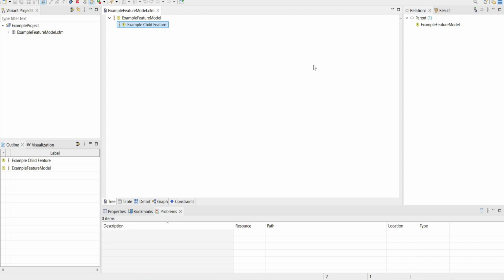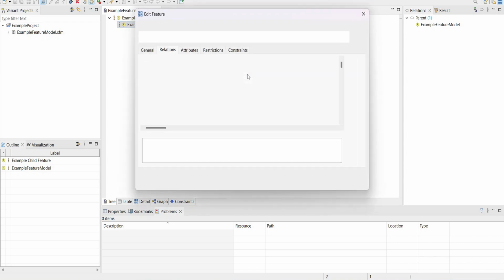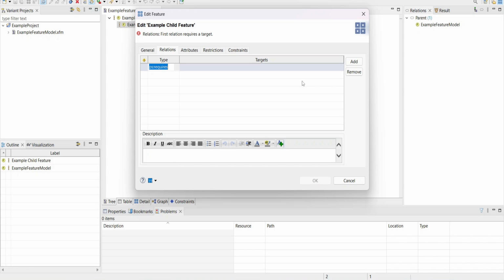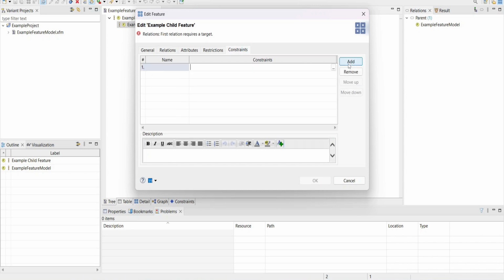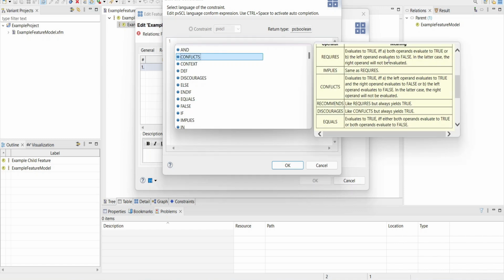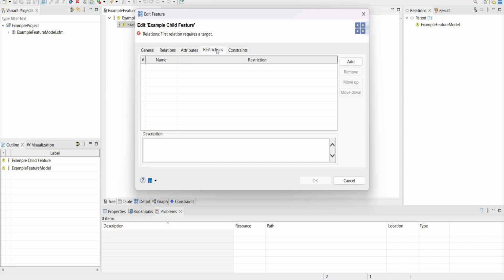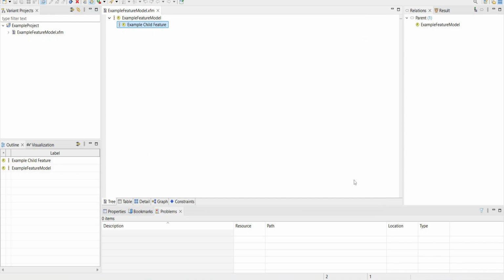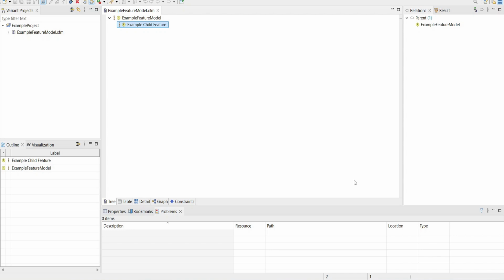Mastering pure::variants: Feature Parameters Overview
Mastering pure::variants by W-ITC is a comprehensive tutorial series for beginners eager to explore the capabilities of pure::variants in variant management and product line engineering!

Discover the fundamentals of pure::variants and how to effectively implement it in various industries such as automotive, aerospace, healthcare, and more. These video guides cover the core features and functionalities of pure::variants software, focusing on configuration management, variability modeling, and efficient product line management.

Enhance your product development process by leveraging the advanced tools of pure::variants. With pure::variants, any organization can optimize their product lines and deliver superior products to their customers. Start your journey with pure::variants now!